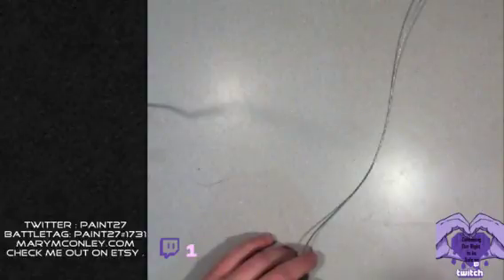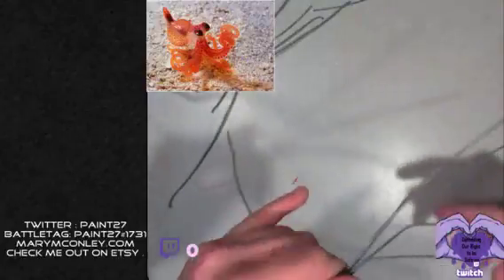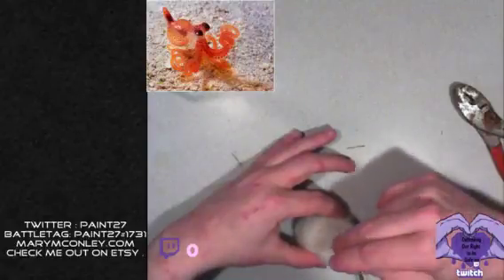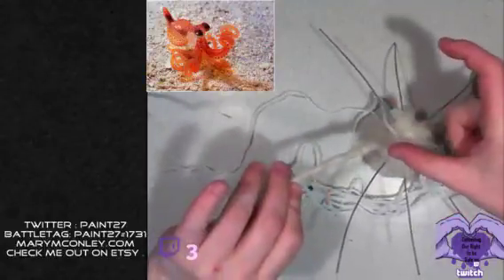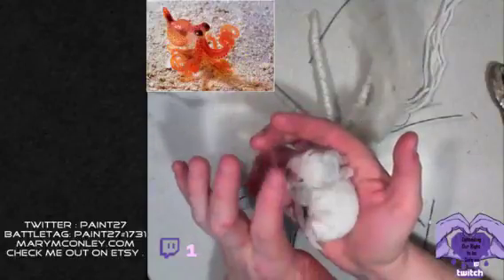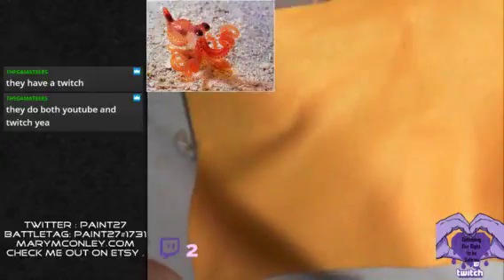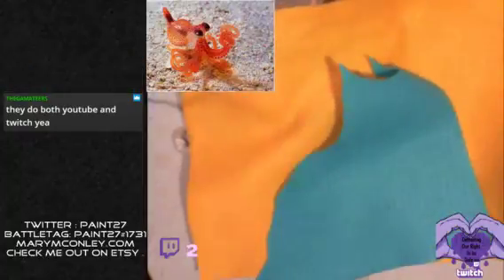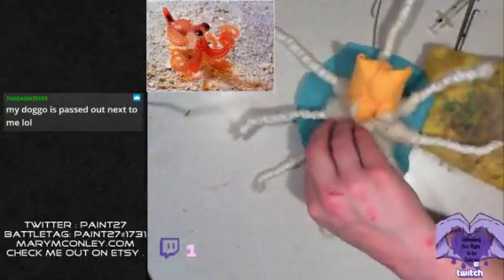Making an Armature for a Tiny Octopus...